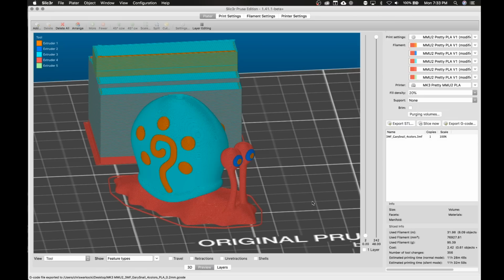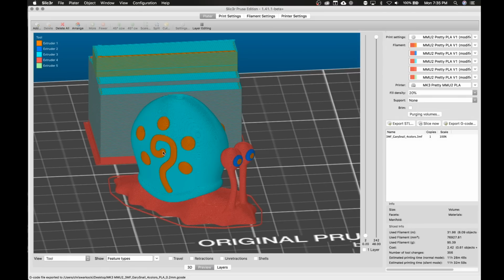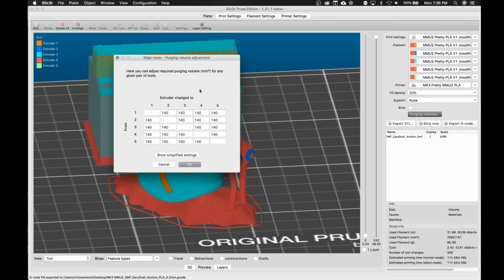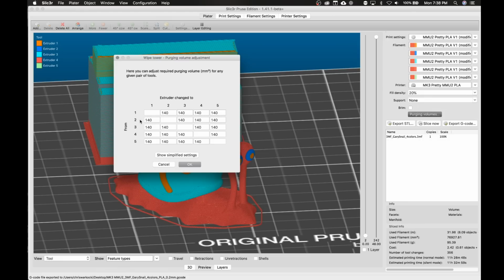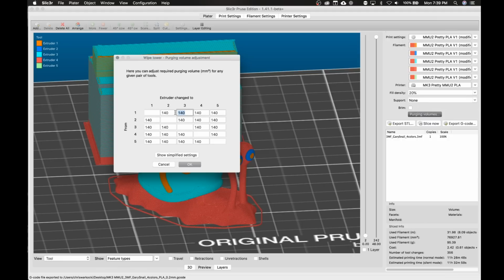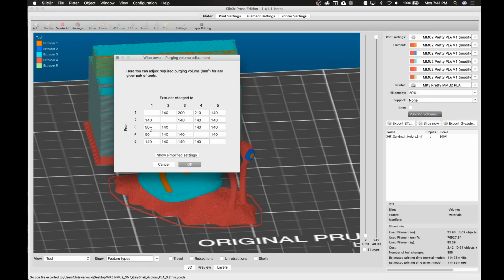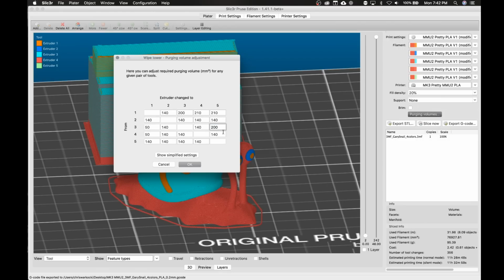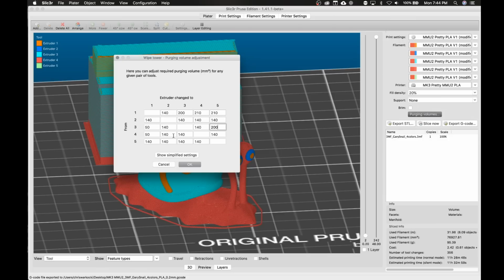Slic3r/MMU2 Bleed control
We are talking about managing our purge volume and any issues you have with colors bleeding in your multimaterial prints.

Shout out to Clemens Geppner who joined me on Google Hangouts to teach me the ways of Purge Control.

Hopefully this gets you those perfect color changes every time.